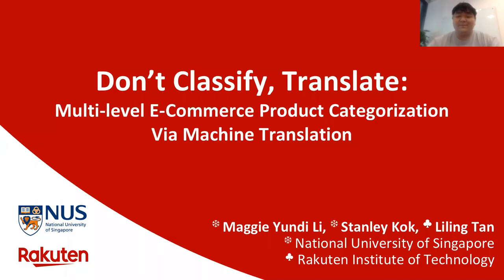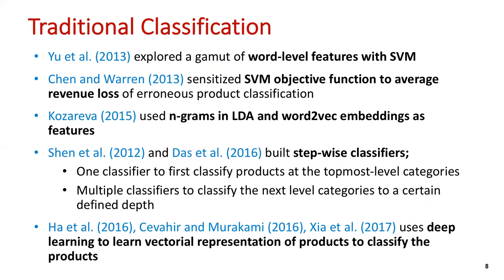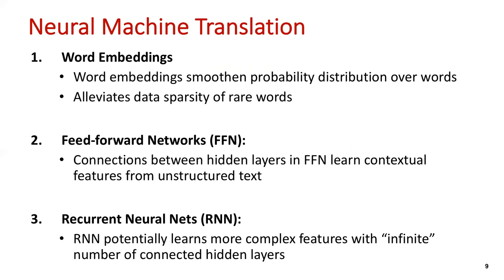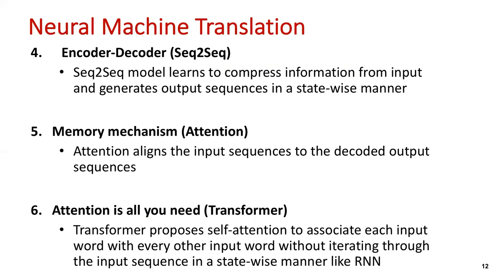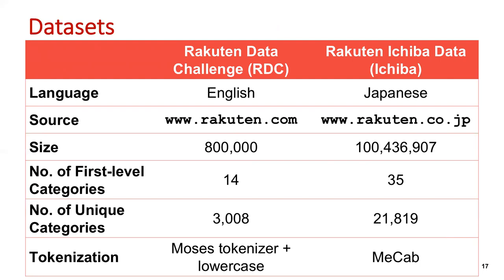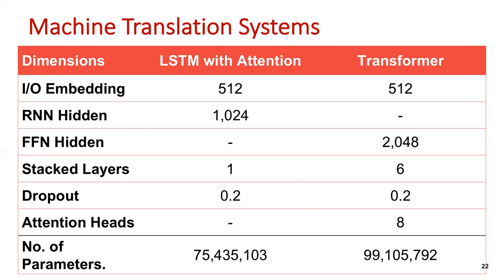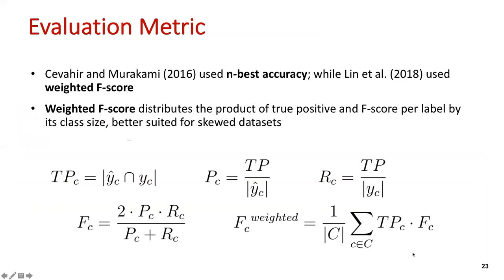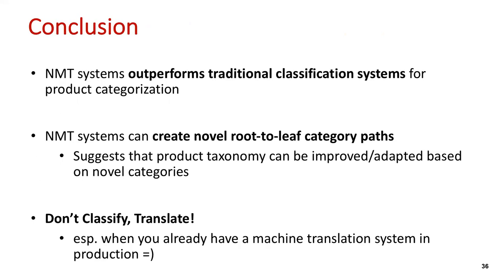Don’t Classify, Translate: Multi-Level E-Commerce Product Categorization Via Machine Translation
Workshop on Information Technologies and Systems (WITS2018)